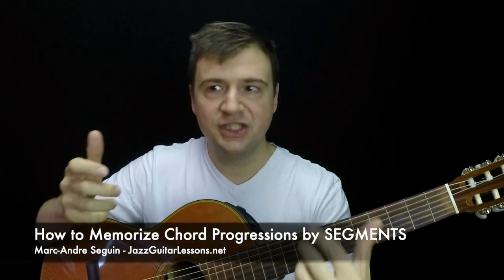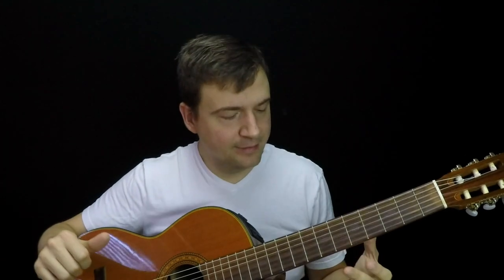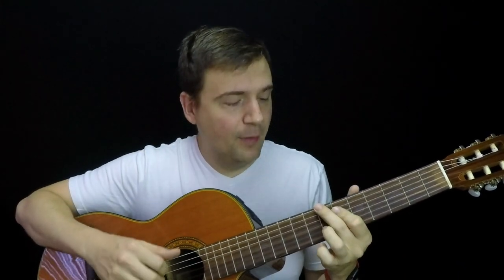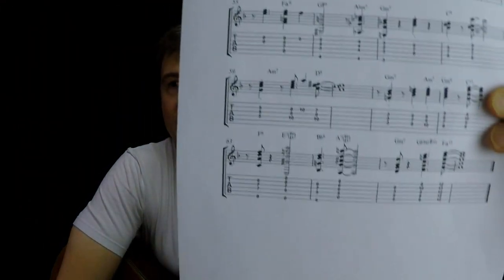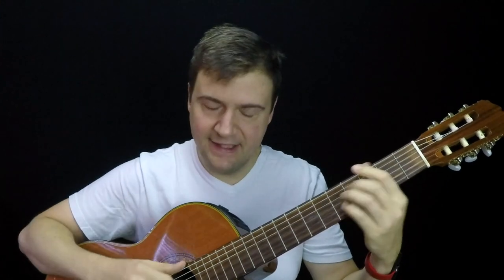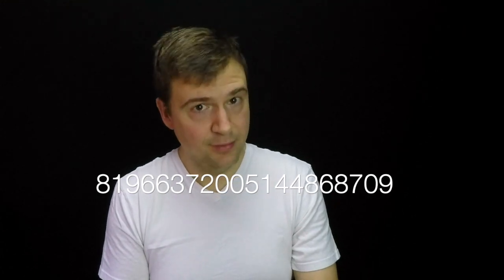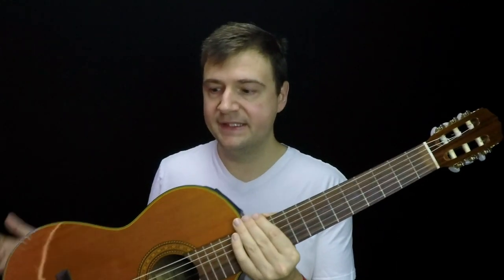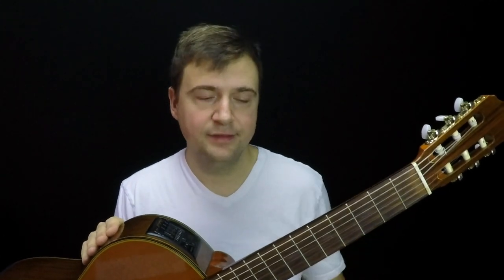How to Memorize Chord Progressions - The Jazz Guitar Vlog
How hard is it to memorize stuff? How about jazz chord progressions?

In this short vlog, I use an example of "memorization" using 20 digits. But you'll see, there's a trick.

And that's exactly how I personally am able to learn countless progression by memory. Quite easily in fact.

I refer a lot to the "Scotch-Tape Method" in the vlog, here's the blog post:

Basically, if you have a long string of chords to learn, for instance:
ABCDEFGHIJKLMNOPQRSTU ...

The very best way to commit the sequence to memory is the following ...

• Work on A until you got it memorized
• Put A "on hold" ...
• Work on B until you got it memorized
• Bring back A and "scotch-tape" AB together
• Rehearse AB until it's completely solid
• Put AB "on hold"

Know where I'm going with this?

Alright alright ...

You eventually need to work on C, then on D. Then make up a solid version of CD. Rehearse CD until you have fully mastered it.

THEN only then bring back AB, and make another scotch-tape to make a larger chunk: ABCD!

That's the approach the pros take.

My students typically have difficulty because they'll attempt to play the entire ABCDEFG...  alphabet (completely, not very accurately) ... and do it slowly. Then they say "once I have this slowly, I'll just increase the tempo". It doesn't really work.

TL;DR -- WORK IN SMALL CHUNKS!